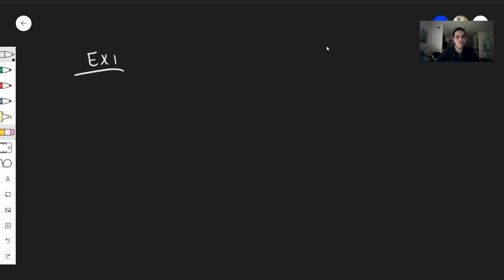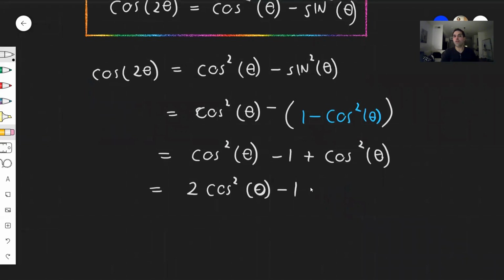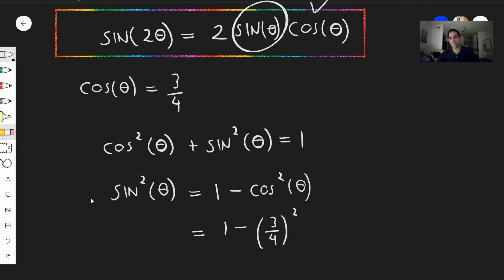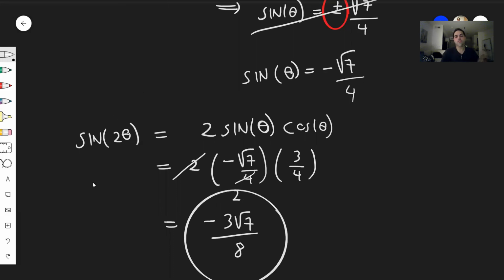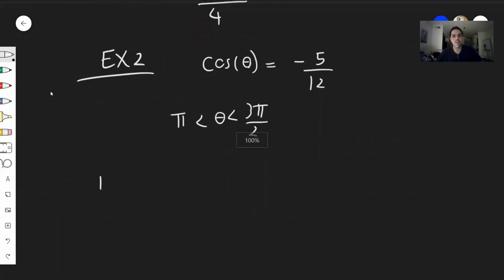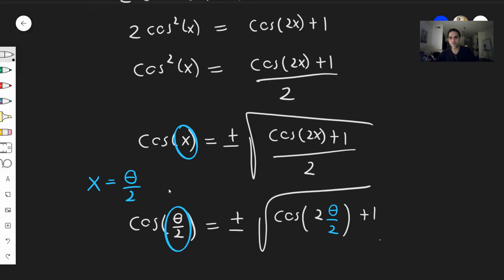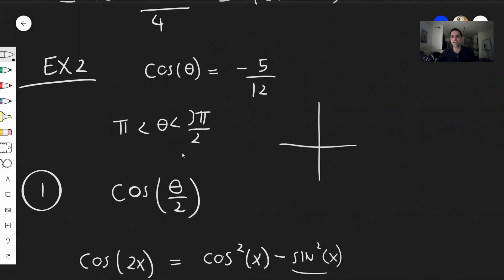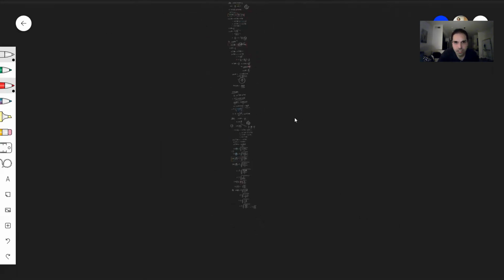Double angle formulas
In this video, I cover some examples of the double angle formulas for cos and sin and also derive the half-angle formula.